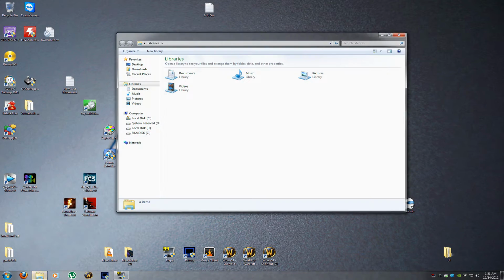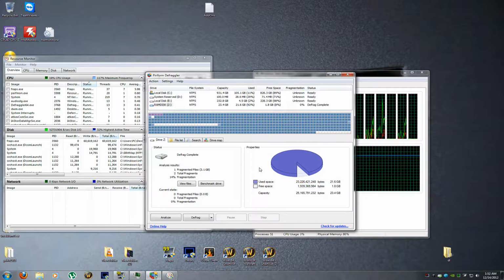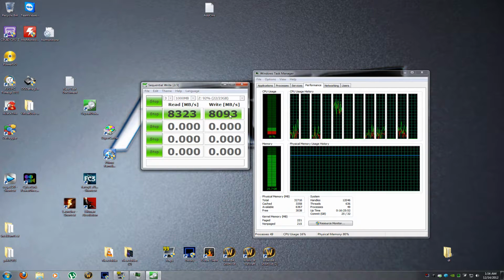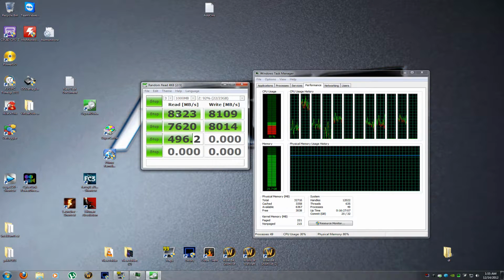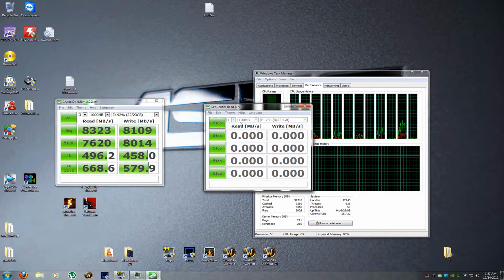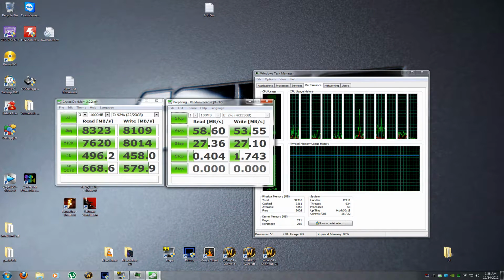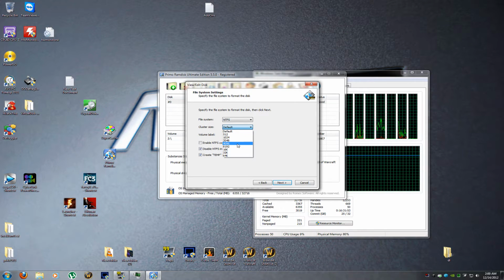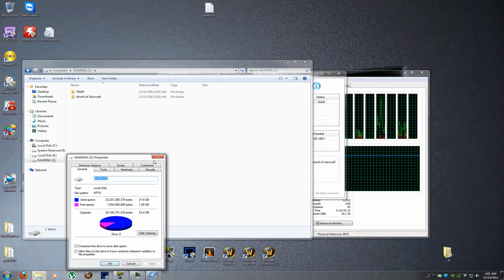RAMDisk demonstration and quick setup guide